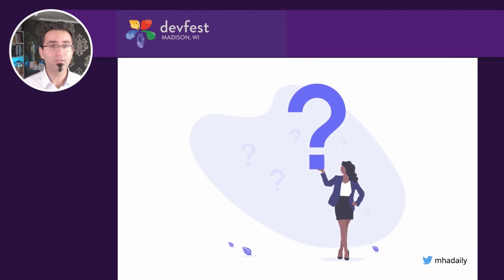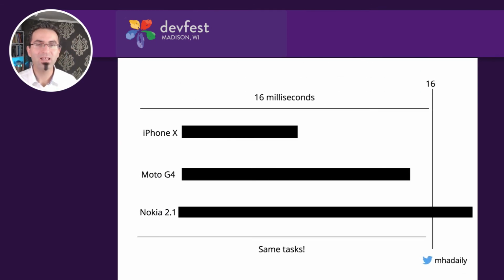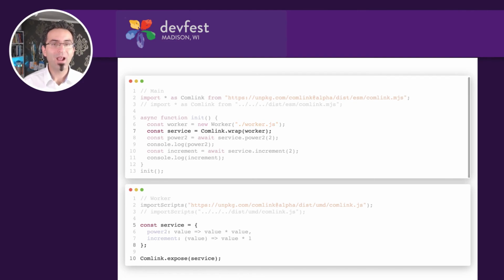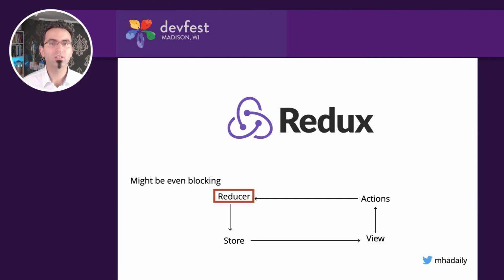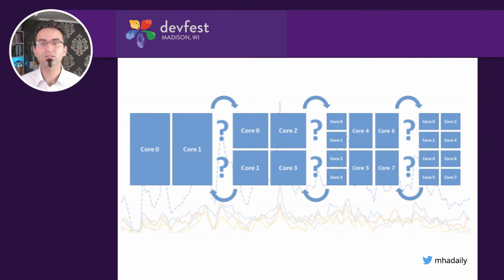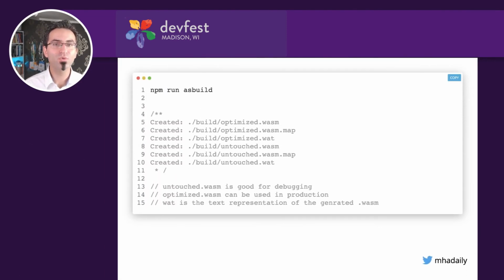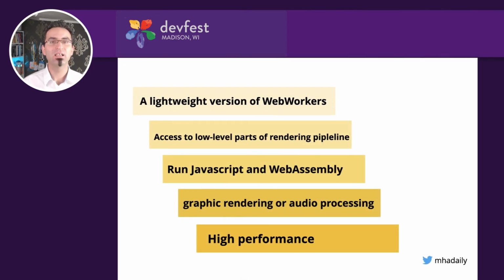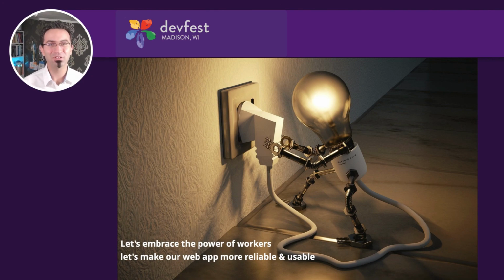Let the main thread breathe! - Majid Hajian - DevFest WI 2020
The main thread, on the web, has a lot of responsibilities. At the same time, web apps are getting more sophisticated every day. Therefore, the main thread gets too busy that will disappoint our user by showing janky frames! The off-main-thread architecture ensures apps run smoothly on every device for everyone.

In this talk, we will go through the possibilities in browsers such as WebWorker, Worklet, and WebAssembly by introducing practical tools that allow us to boost our user experiences.